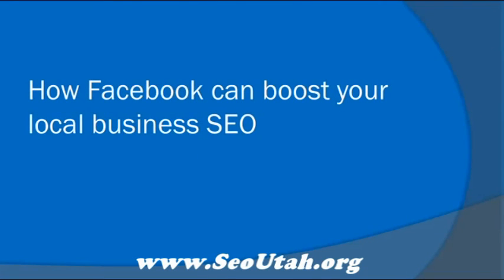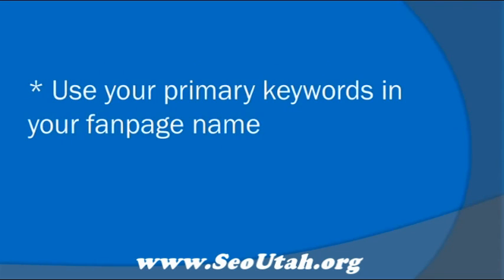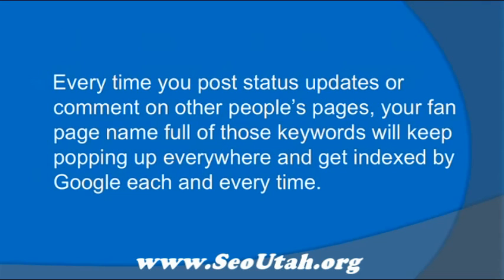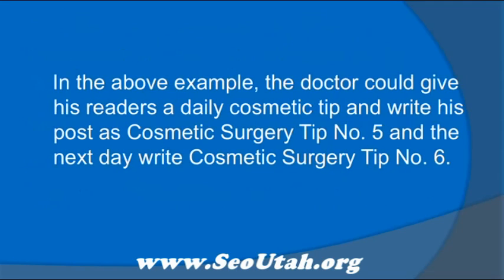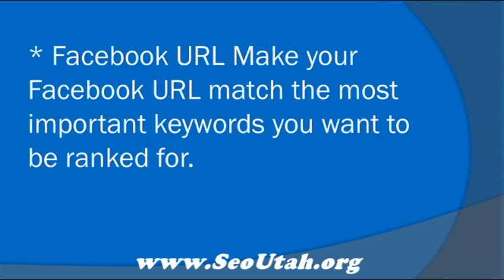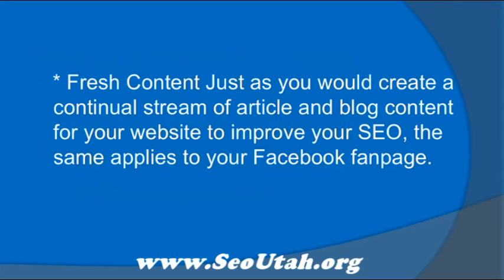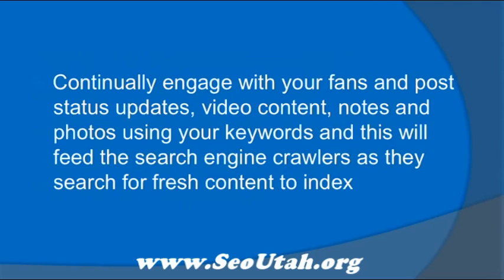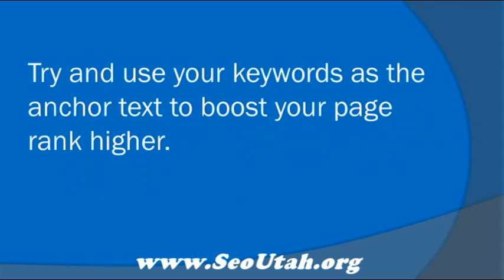How Facebook can boost your local business SEO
-- Click the link to avail our best SEO services and Online Marketing Team that will help your business more competent than the others.

Business Wealth Services offers a service called SEO Utah - which is all SEO services in the field of Video, Social Media Marketing, Email,PPC, Website Design,and Many more.

With Facebook achieving a Google page rank of 9 out of 10, your local business Facebook fanpages can easily clinch the top spots on the search engines if you know how to properly optimize your pages. Here are some ways to optimize your local business Facebook fanpage

• Use your primary keywords in your fanpage name
So if you want to rank well for the term 'cosmetic surgery tips' then your fanpage name could be "Cosmetic Surgery Tips from Dr. X"
Every time you post status updates or comment on other people's pages, your fan page name full of those keywords will keep popping up everywhere and get indexed by Google each and every time.
• Content If you can't use the keywords in your business page or fanpage title because it wouldn't sound right or if someone else has taken it, then use the keywords in your content. In the above example, the doctor could give his readers a daily cosmetic tip and write his post as Cosmetic Surgery Tip No. 5 and the next day write Cosmetic Surgery Tip No. 6. Google will index that content and your page can find itself being ranked well on Google.
• Facebook URL Make your Facebook URL match the most important keywords you want to be ranked for. Using our cosmetic surgery example, the doctor would customize his Facebook url as
• Fresh Content Just as you would create a continual stream of article and blog content for your website to improve your SEO, the same applies to your Facebook fanpage. Continually engage with your fans and post status updates, video content, notes and photos using your keywords and this will feed the search engine crawlers as they search for fresh content to index
• Build Links You can also build links to your fanpage from your local business website, article content in article directories, your Squidoo lenses, your YouTube videos and other content. Try and use your keywords as the anchor text to boost your page rank higher.

local business
local business marketing services
local business advertising online
promote a local business online free
how to get local business found online